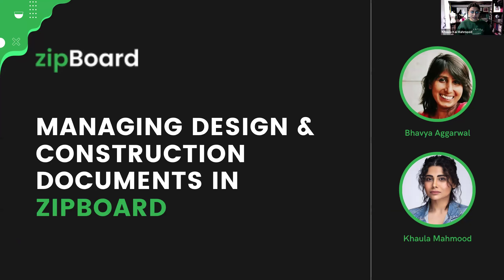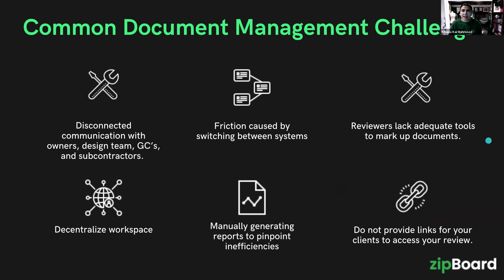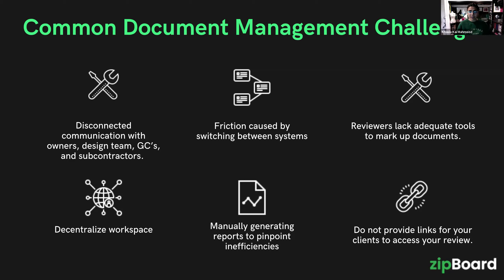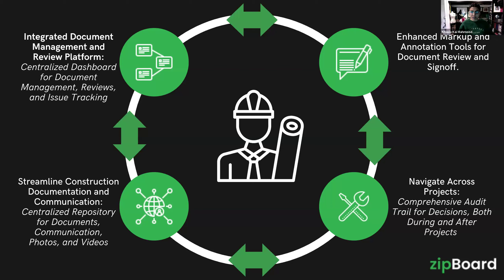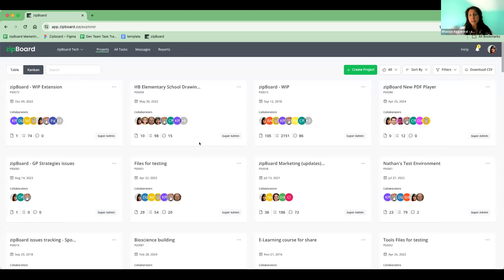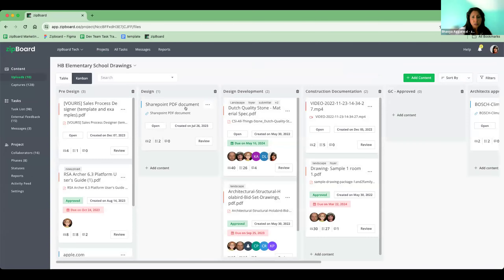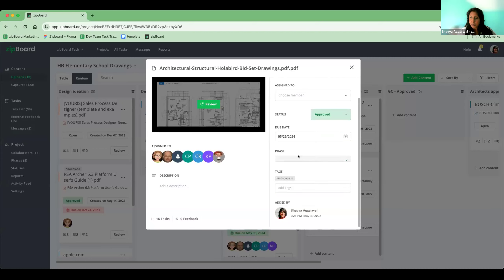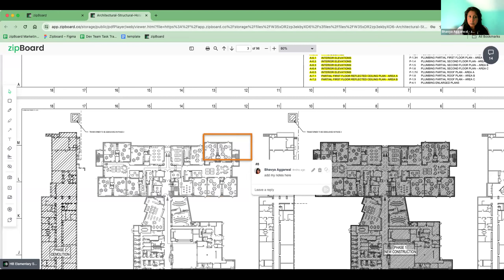Managing Design and Construction Documents in zipBoard | Webinar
Many AEC teams struggle with disconnected communication, decentralized workspaces, and constant system switching.  This webinar dives deep into these common pain points and unveils how zipBoard can improve your document management.

Discover how to:
- Streamline collaboration: Break down communication silos and bring your entire team - owners, designers, general contractors, and subcontractors - onto the same page.
- Simplify workflows: Ditch the scattered documents and centralize everything in a single, easy-to-access location.  Say goodbye to wasted time searching for files!
- Boost efficiency: Eliminate the friction of switching between multiple systems.  zipBoard integrates seamlessly with your existing tools.

Get ready to experience a whole new level of control and efficiency in your construction document management. Go here ✅

Ready to take control of your documents and streamline your projects? Watch the video to see zipBoard in action!

zipBoard is a visual review tool that gives you a flexible, focused review environment. Providing your team with a new age markup tool that is fast and easy to use giving them a more intuitive proofing experience.